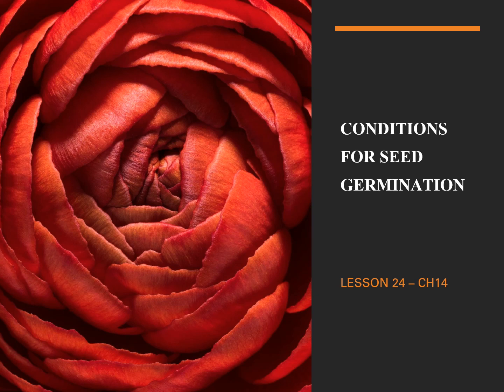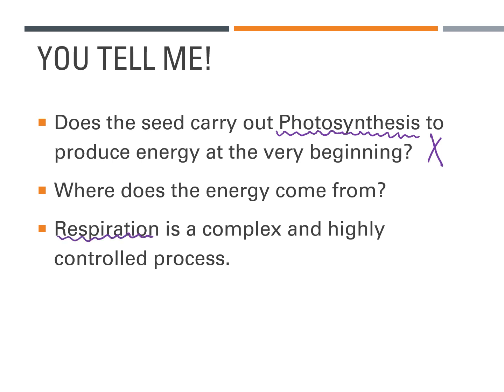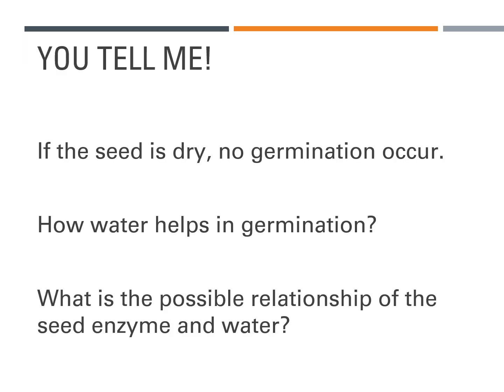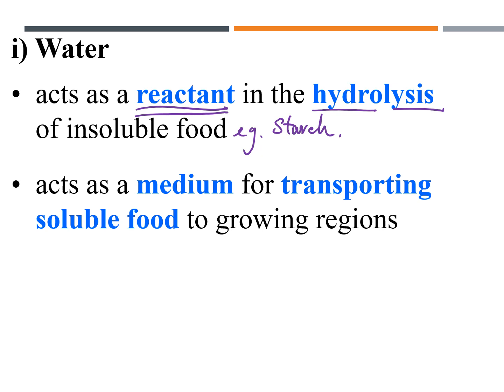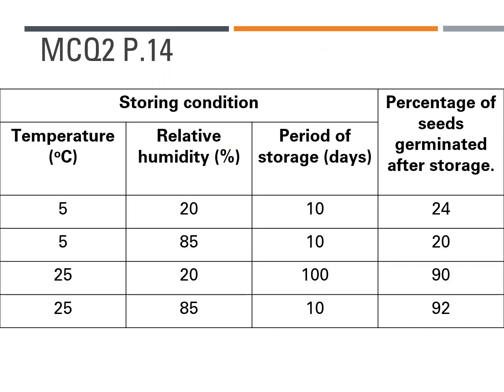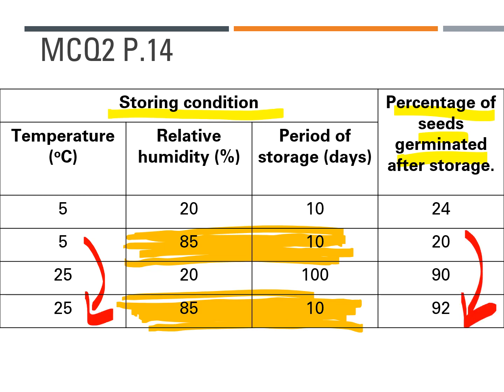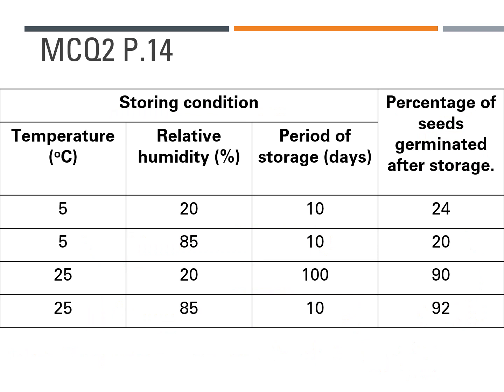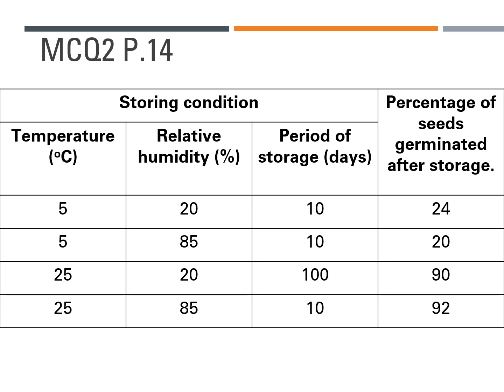Lesson 24_Ch13 Conditions for seed germination